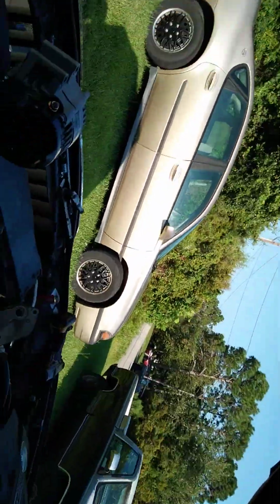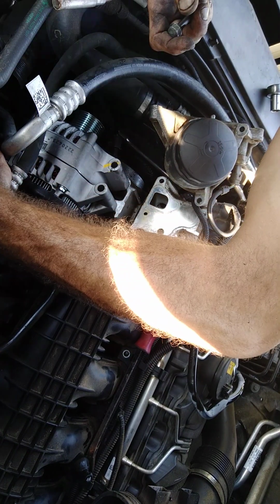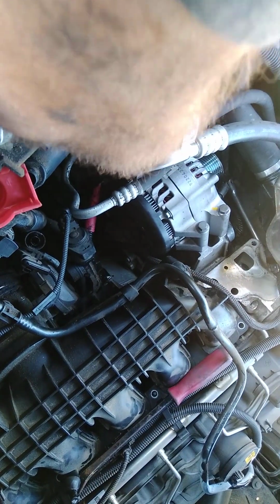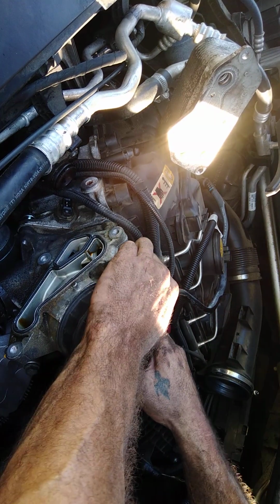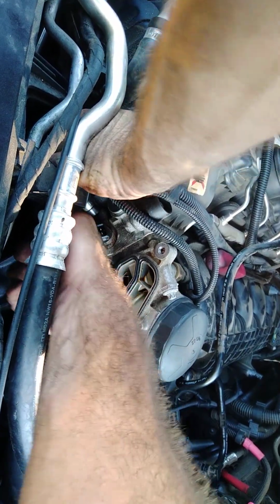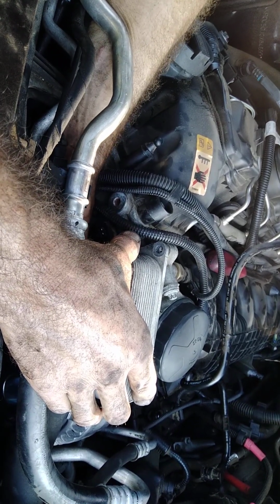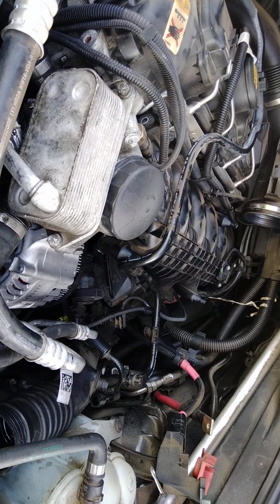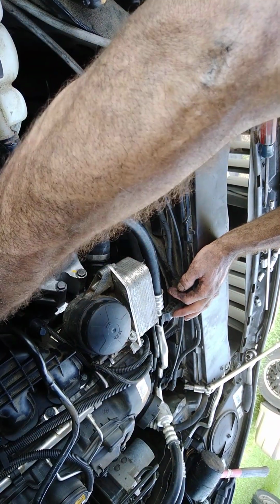2018 bmw x5 twin turbo powered alternator install its some BS if you know what I mean....